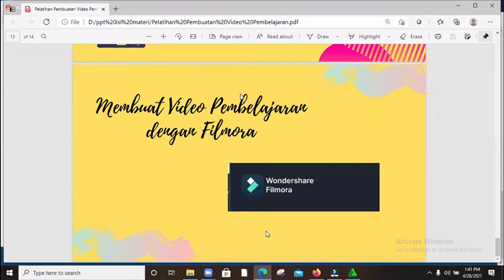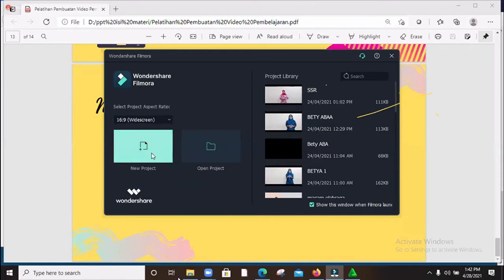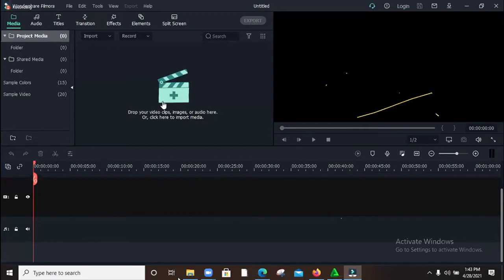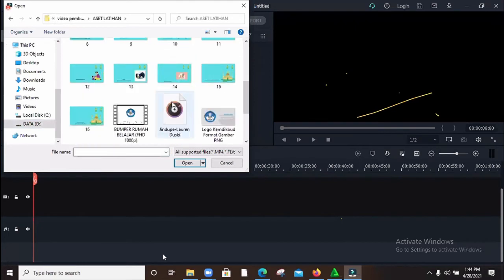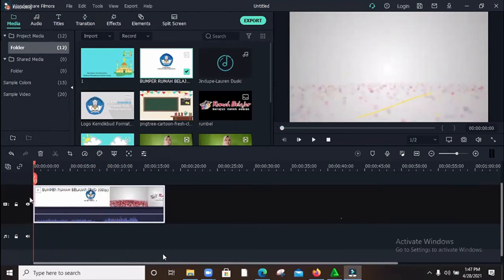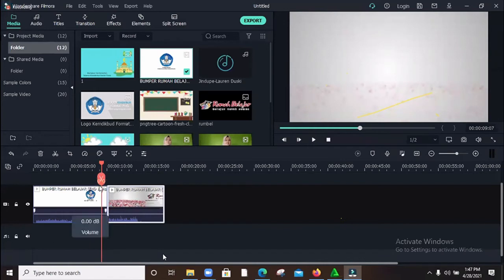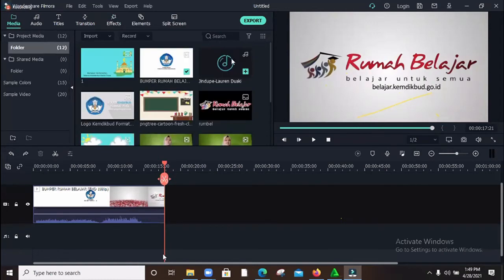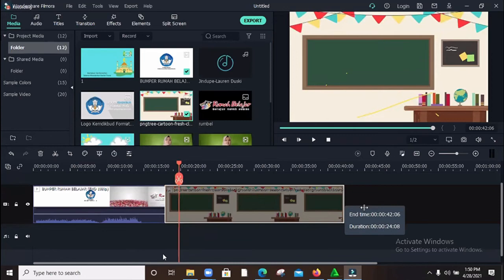Pelatihan Pembuatan Vidio Pembelajaran Secara Daring "Dengan Filmora 1" Education 91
Terima kasih sudah mampir👍🏻

Semoga Kedepannya Channel ini Bisa Makin Berkembang
dengan dukungan teman-teman semuanya